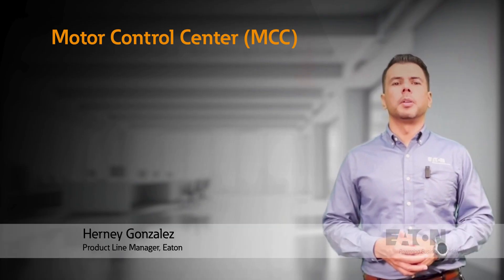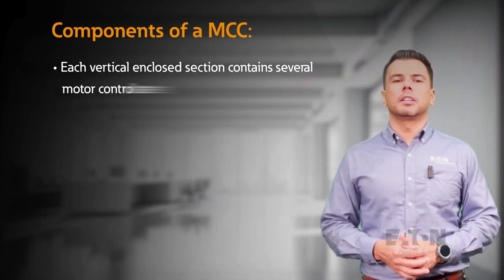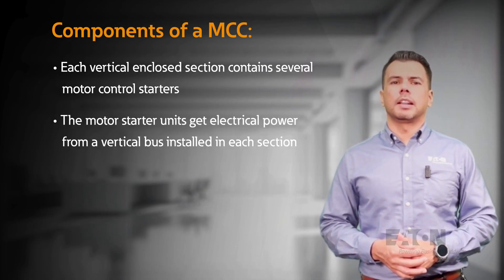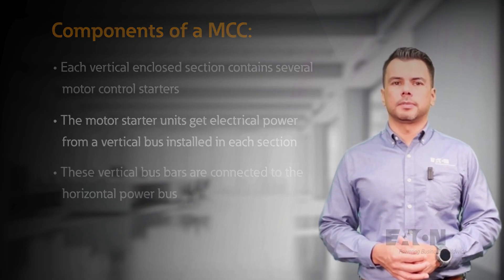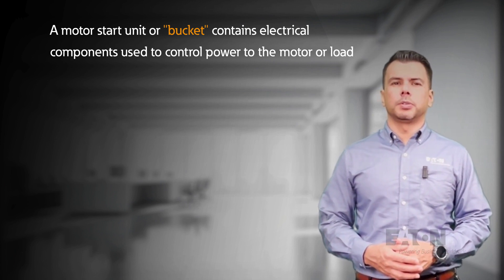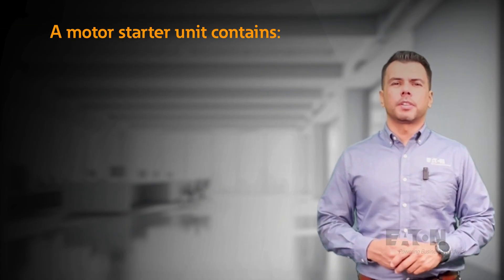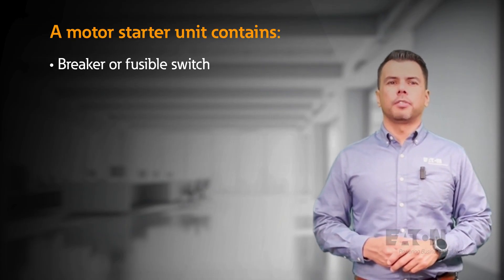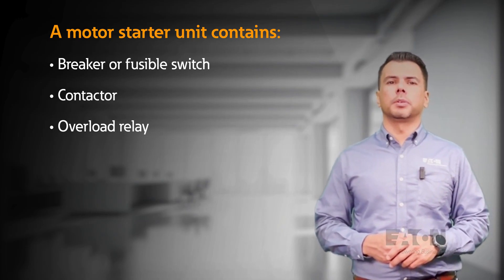What is a Motor Control Center (MCC)? Eaton explains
Explore the components and functionality of Motor Control Centers (MCCs) in this informative video by Eaton.

Motor Control Centers (MCCs) are electrically enclosed assemblies composed of sections with a common horizontal power bus. Each vertical section contains motor control starters that receive power from a vertical bus connected to the horizontal power bus. A motor starter unit, or "bucket," includes components like breakers, contactors, and overload relays to control power to motors or loads. These components are rated based on voltage, current, frequency, and horsepower.

Key components of a motor starter unit: Breaker or fusible switch | Contactor | Overload relay

Learn more about the detailed structure and functionality of MCCs at Eaton.com/MCC